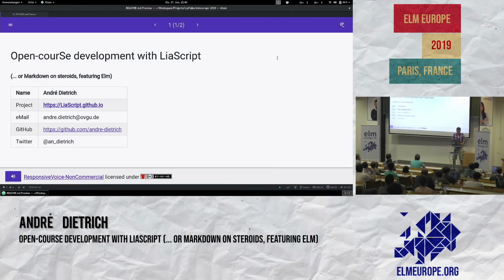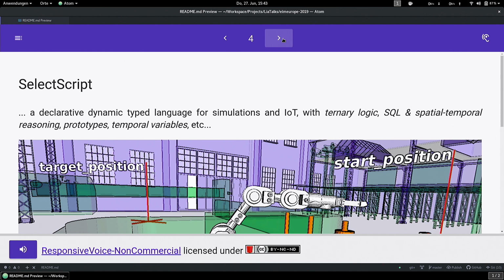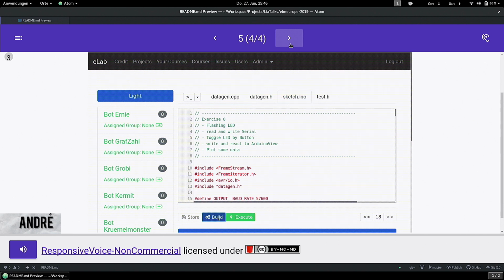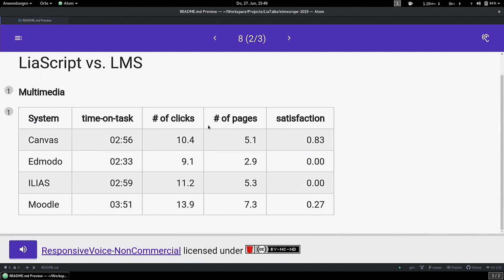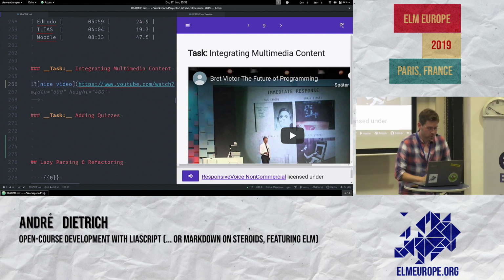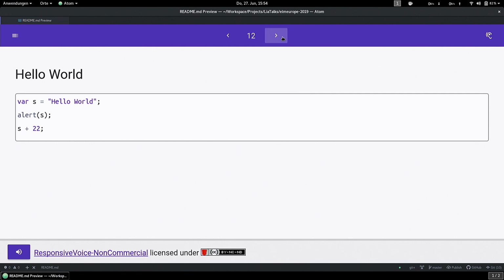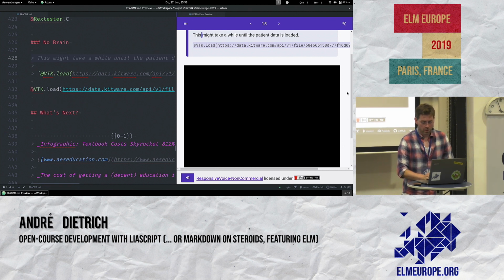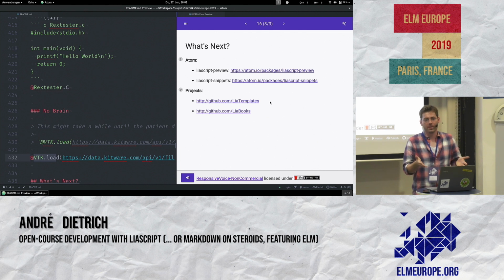André Dietrich Open Course Development with Liascript